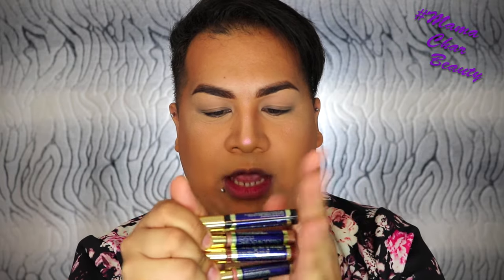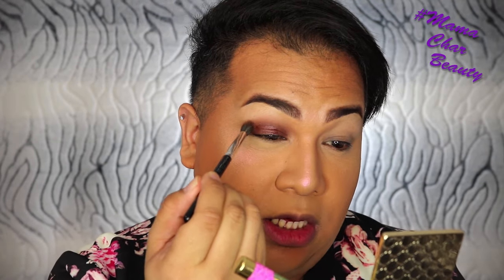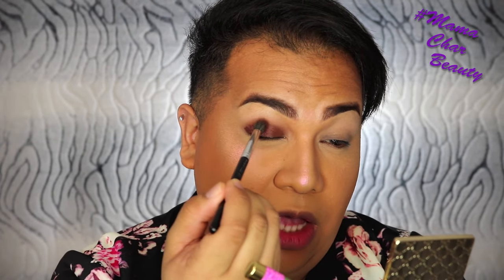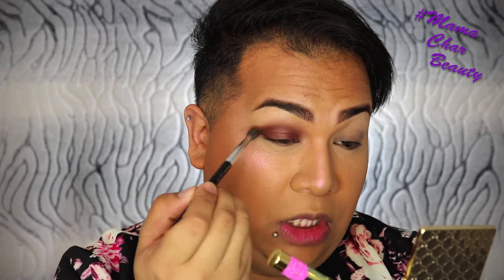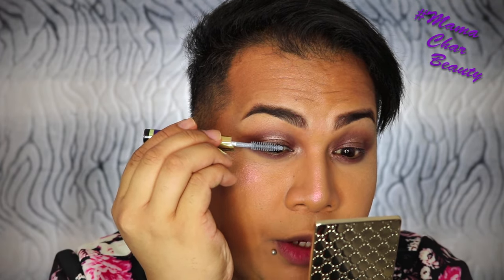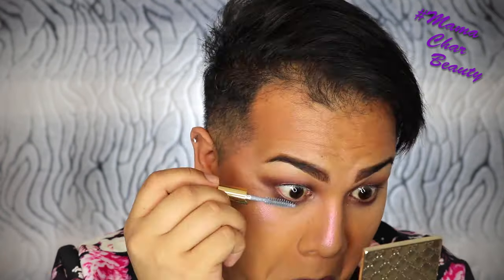WTF LIPSENSE?! | MamaCharBeauty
WHATS GOOD LOVE MUFFINS!!! MAMA IS BACK AT IT AGAIN!

LETS TRY SOME NEW SHIT!

LIPSENSE?!

PRODUCTS USED:

LipSense
-Bella
-Diamond Kiss Gloss

LashSense
-Black

ShadowSense
-Garnet
-Mocha Java Shimmer

THANK YOU SOOOOOO MUCH SISSY!

Jewill Sablan LIPSENSE/SENEGENCE Consultant
Intagram/__puckerup

GLAM SQUAD/STUDIO MANAGER: Michelle Dot Dot

GLAM SQUAD: Danielle Apilado and Autumn Delilah

PEACE,LOVE AND CUPCAKES
-MAMACHARBEAUTY